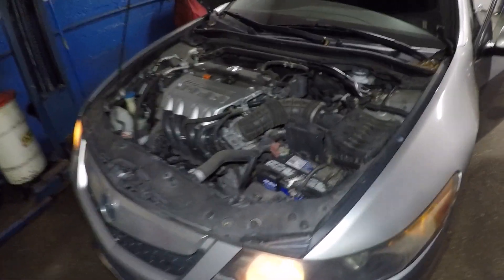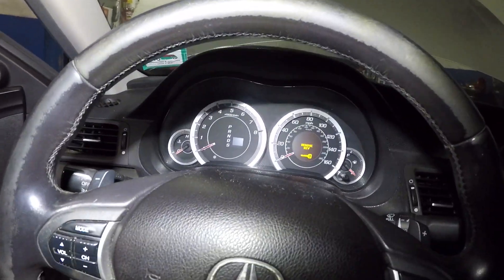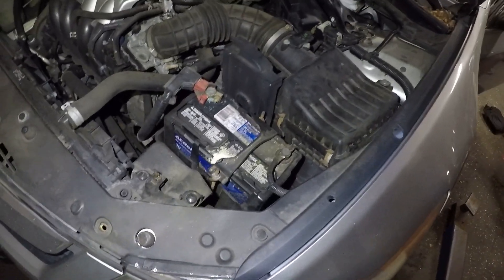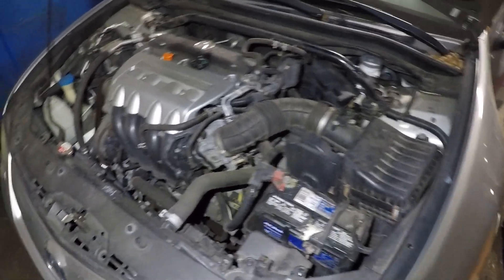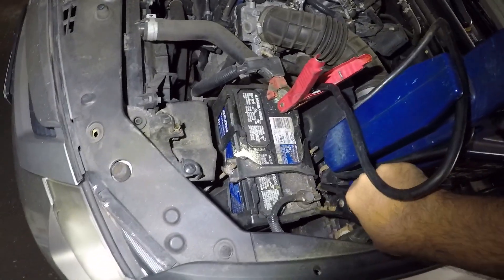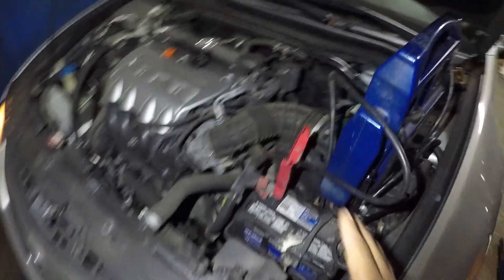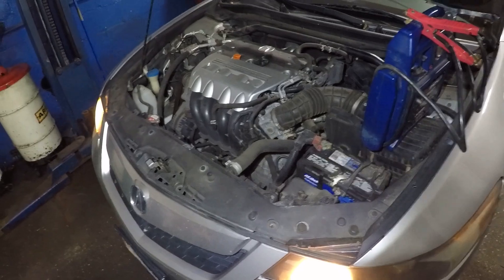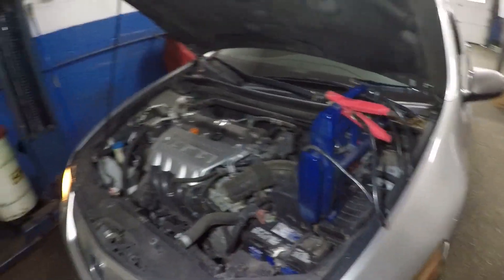Acura TSX no start Clicks but dont Crank/start